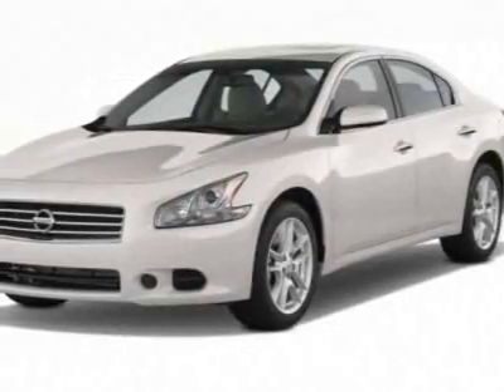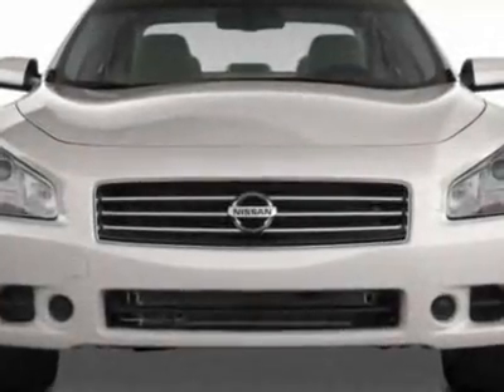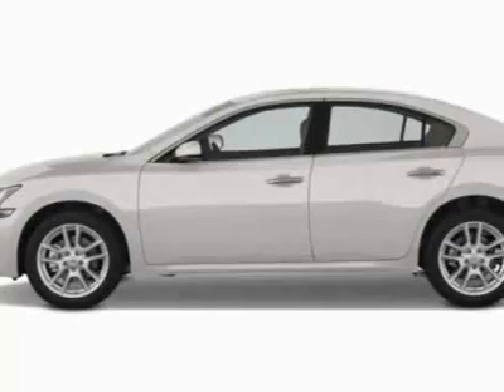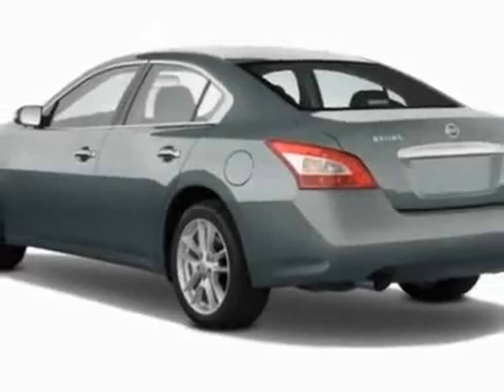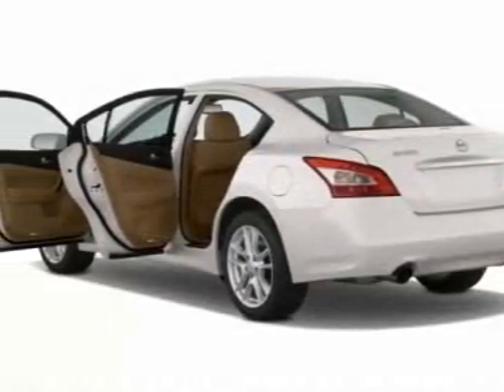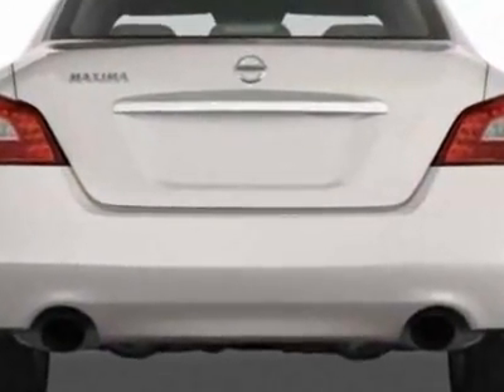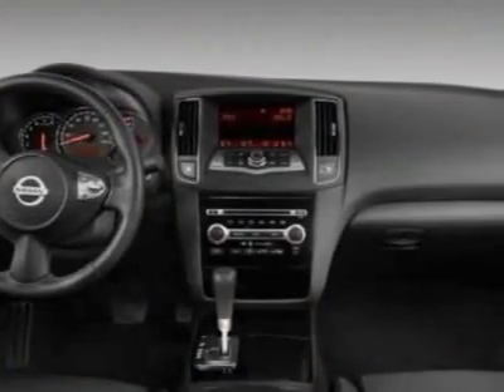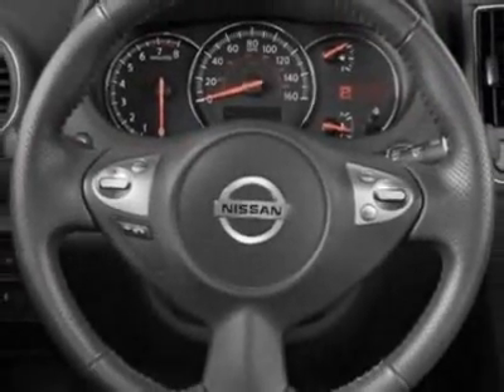Nissan Maxima 4dr Sdn V6 CVT 3.5 SV Sedan